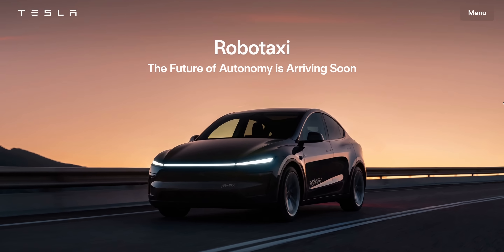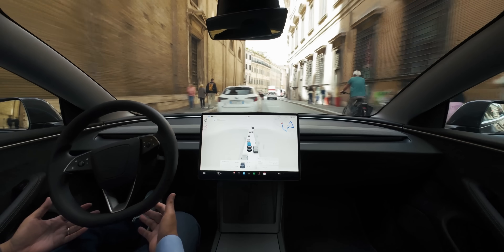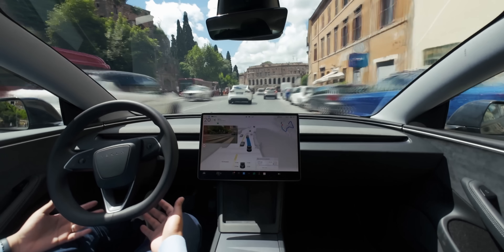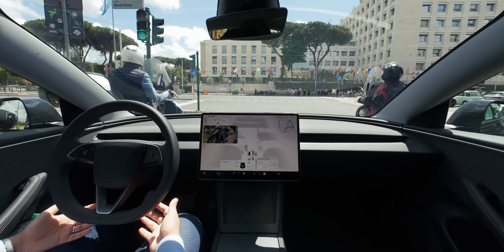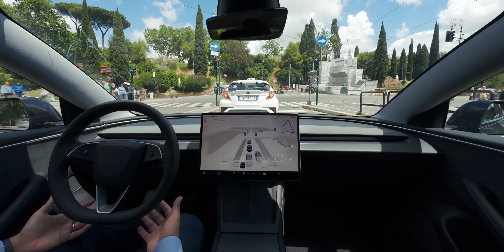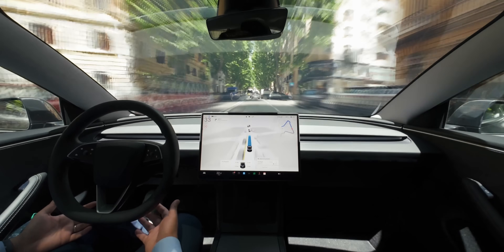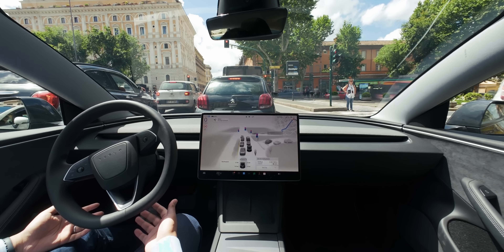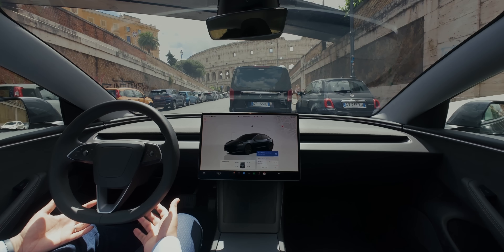Tesla Full Self-Driving CONQUERING Europe - Rome's Reckless Roads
Tesla FSD 13 in Europe! Model 3 Highland drives through Rome - The Colosseum included! Full Self-Driving is here (pending regulatory approval)

📊 Test Drive Details:
Date: Jun 12, 2025
Car: Tesla Model 3 2024 (Highland)
Software: v13.2.9

Beethoven’s Symphony No. 3 in E-flat major

This is my official breakdown of a high-speed timelapse posted to the official Tesla AI X account

📹 Video Chapters:
0:00 Tesla FSD faces its toughest test yet
1:20 The Ride & The Chaos Begin
5:00 Lane-Splitting Mopeds & Treacherous Traffic Lights
8:05 Vision Challenge: Harsh Shadows & Blocked Path
11:20 Pedestrians in Europe vs the USA